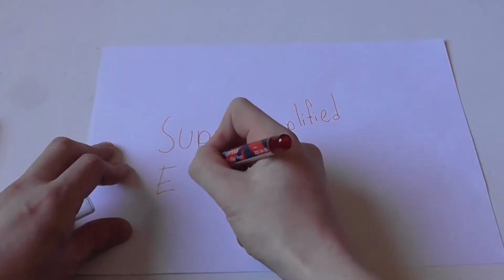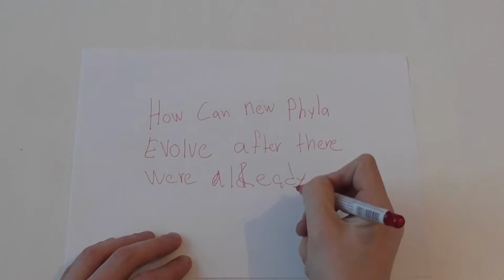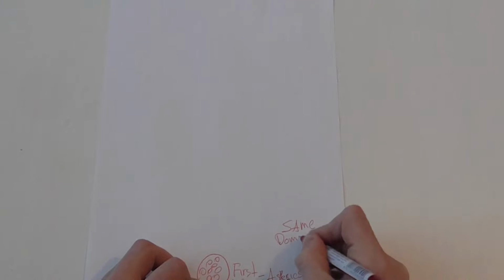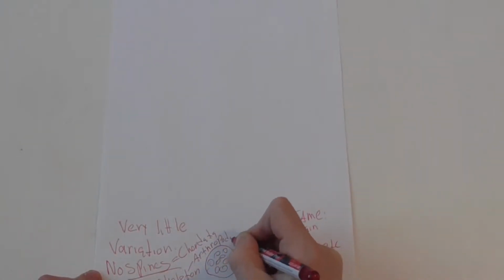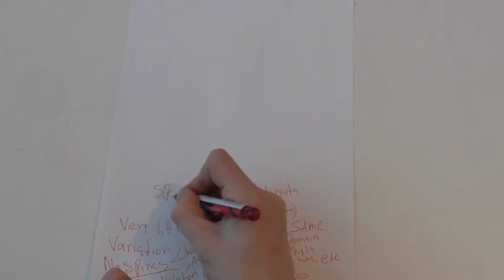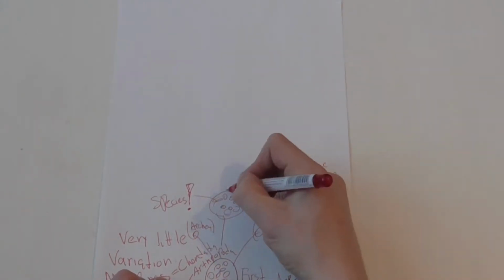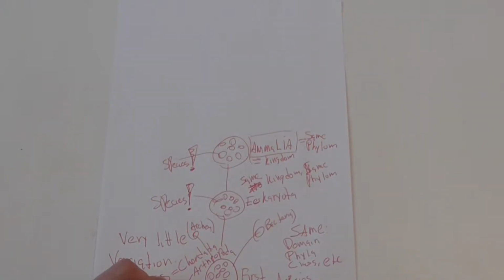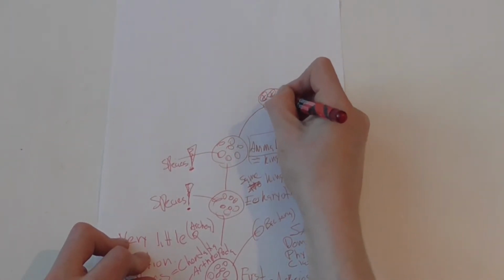Super Simplified explanations 3 - Why phyla could evolve after species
Lucian macandrew